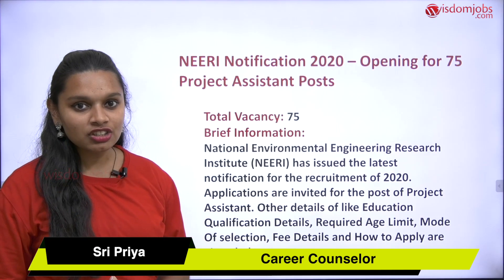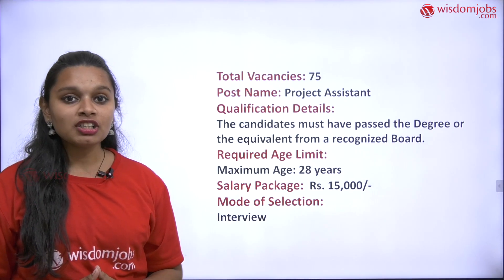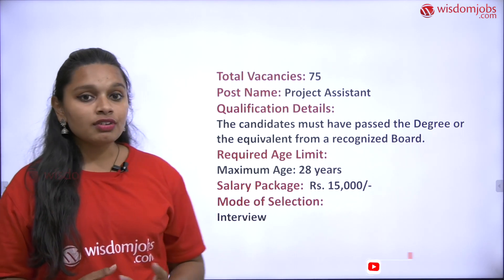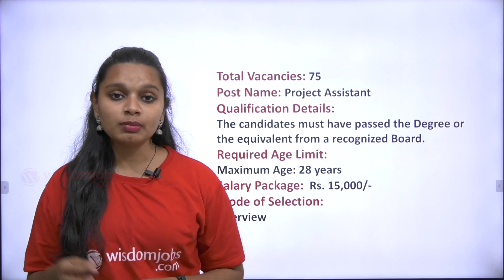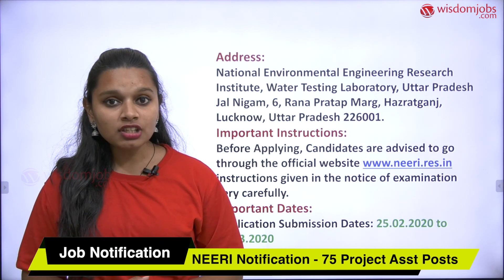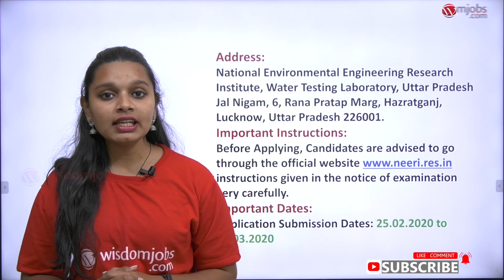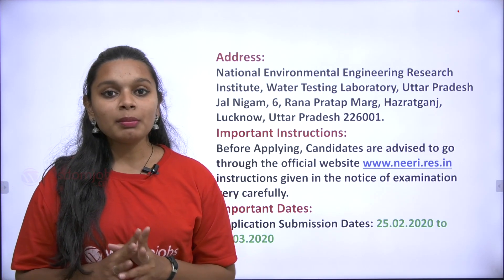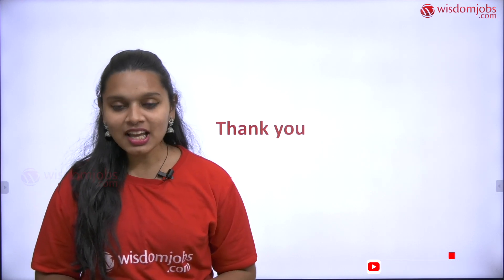NEERI Notification 2020 | Openings for 75 Project Assistant Posts in Uttar Pradesh @Wisdom jobs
NEERI Notification 2020 video provides complete details of 75 Project Assistant Posts recruitment. National Environmental Engineering Research Institute (Nagpur) Maharashtra has issued a latest notification for Project Assistant Level I Vacancy at 75 posts. Candidates wishing to apply for Project Assistant Level I posts of NEERI Nagpur can apply by 12 March 2020.Must watch this video to know other details such as NEERI Nagpur Recruitment 2020, NEERI Nagpur Jobs 2020, NEERI Nagpur Vacancy 2020, NEERI Nagpur Vacancy 2020 Apply Online, NEERI Nagpur 2020, National Environmental Engineering Research Institute Nagpur Notification 2020, NEERI Project Assistant Jobs 2020, NEERI Project Assistant Recruitment 2020 Like Age Limit, Educational Qualification, Selection Process, Application Fee and How to Apply  etc.